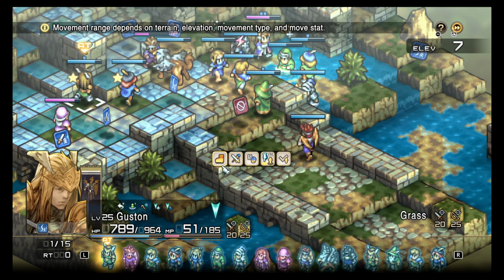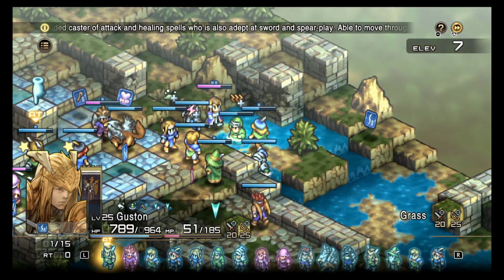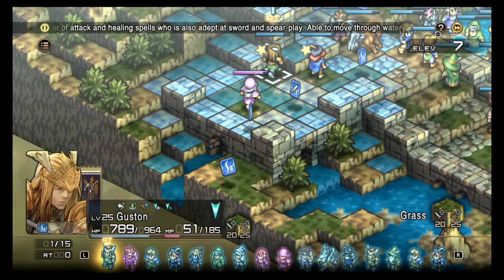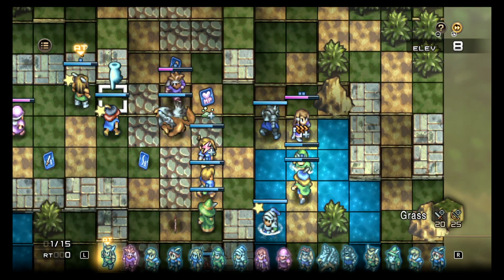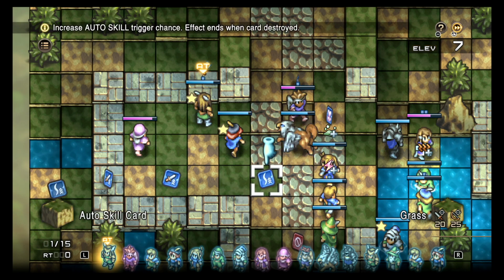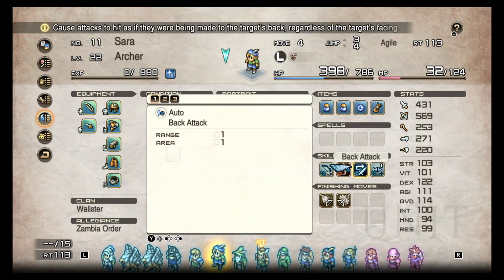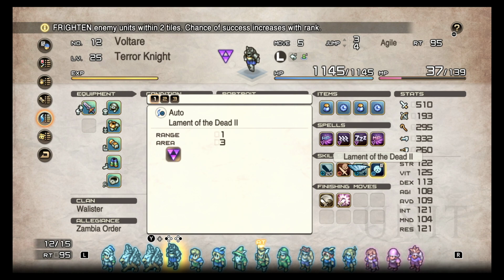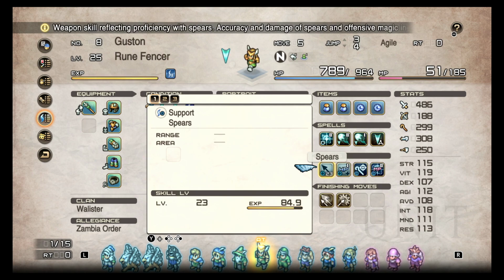Tactics Ogre Reborn Buff Cards Explained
Video going over exactly what the buff cards do so you can make the most out of them in your game.